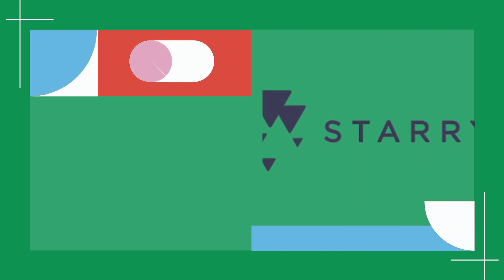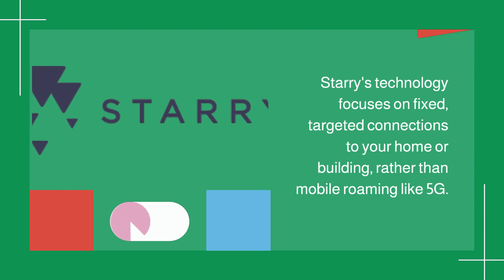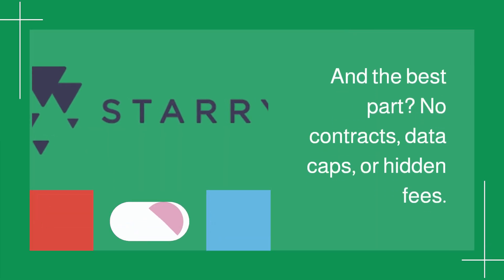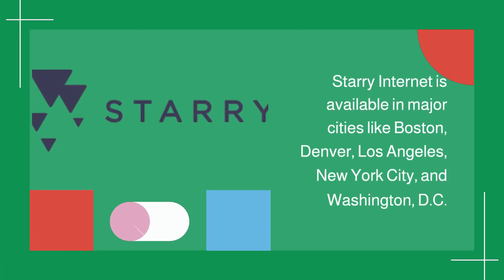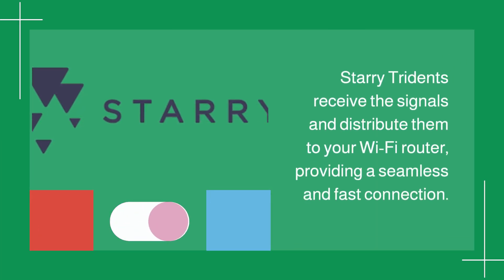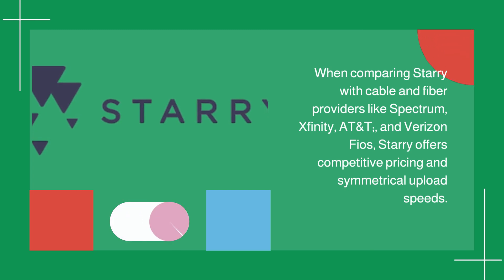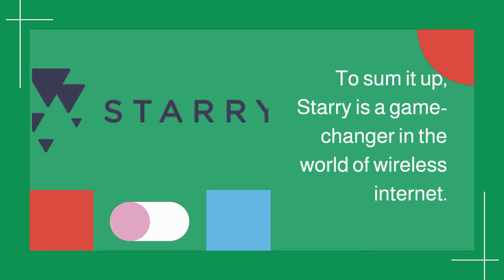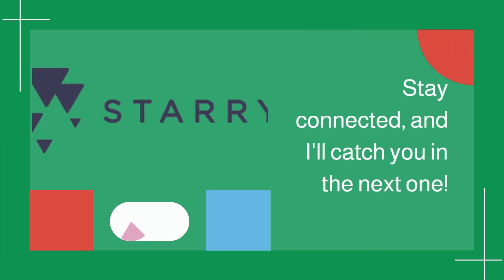Starry Internet: Internet Magic Unveiled | Review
In this video, we bring you an honest and in-depth review of Starry Internet, a revolutionary internet service provider that offers fast and reliable internet without the need for cables or wires. Join us as we explore Starry's innovative 5G fixed wireless technology, impressive speeds, and excellent customer service. From installation to pricing options and overall user experience, we'll cover every aspect of Starry Internet's performance, ensuring you have all the information you need to make an informed decision about your internet provider.